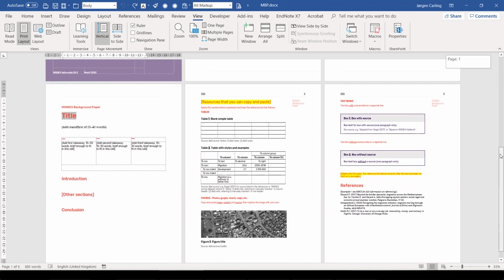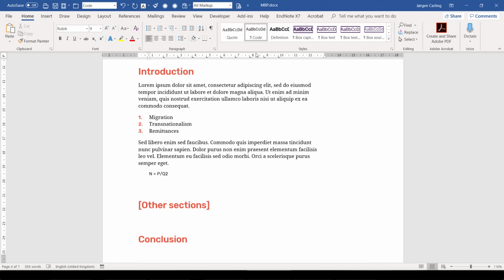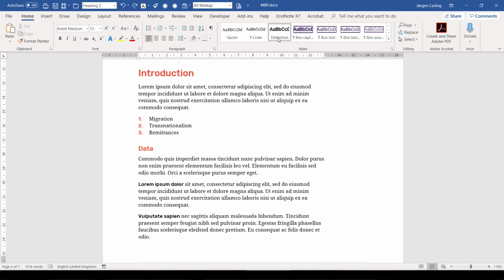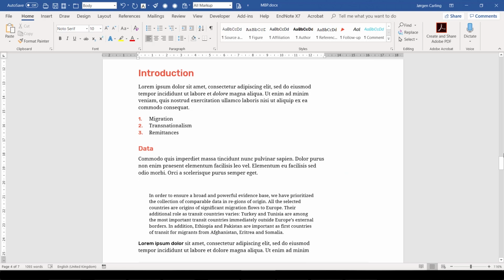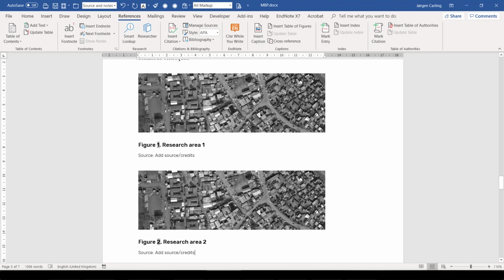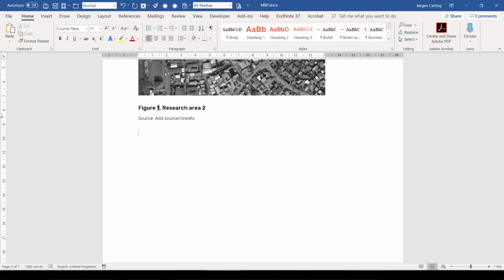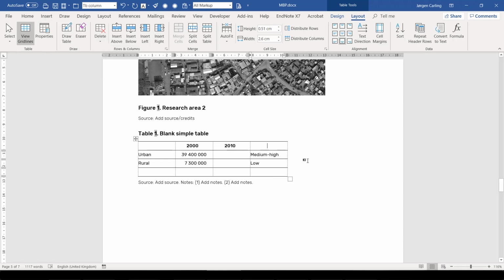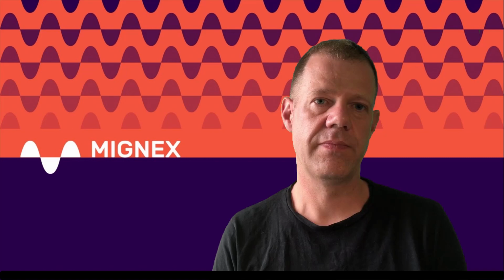MIGNEX Collaboration Video 1 - Using the template for handbook chapters and background papers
This video introduces the templates we use for producing MIGNEX Handbook Chapters and MIGNEX Background papers. It is primarily intended for internal use among MIGNEX team members.